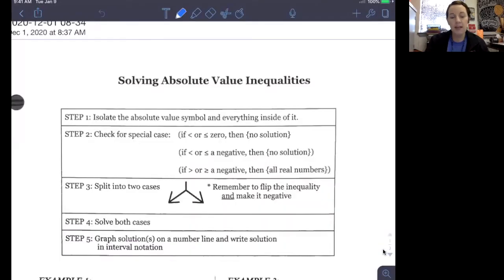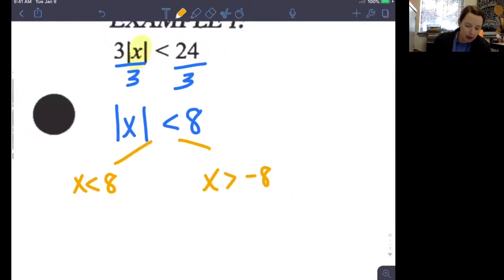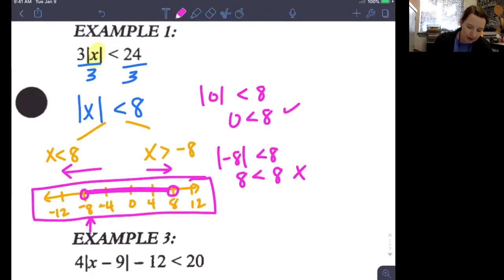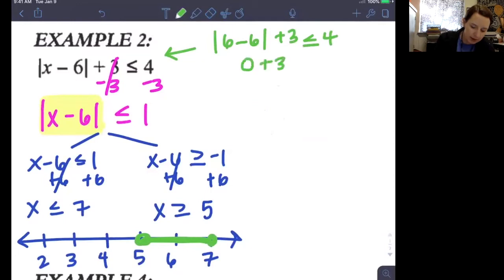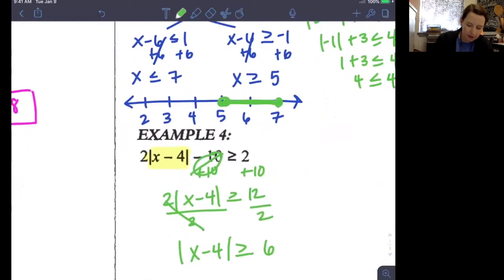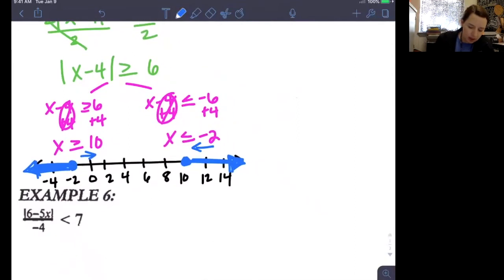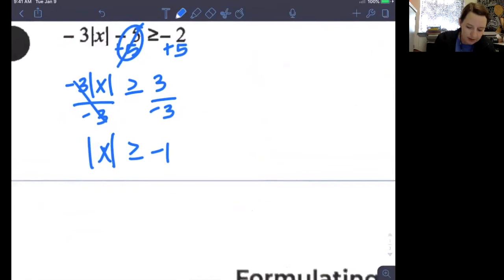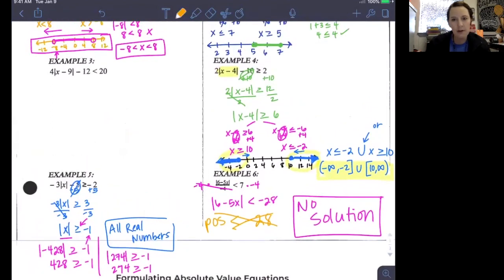Solving Absolute Value Inequalities